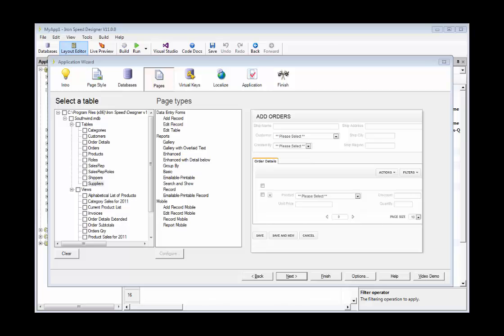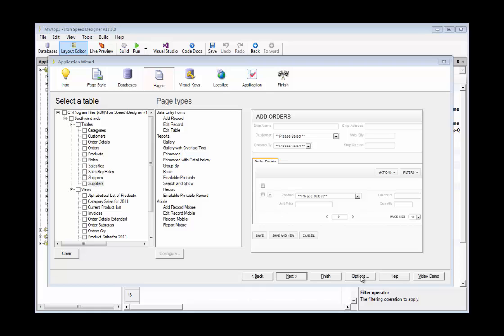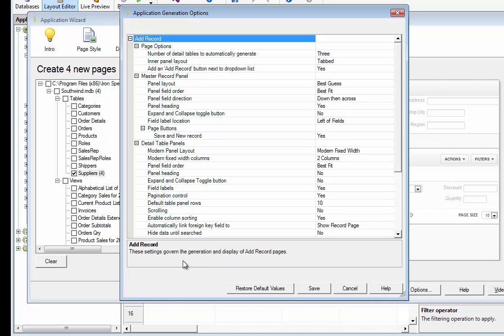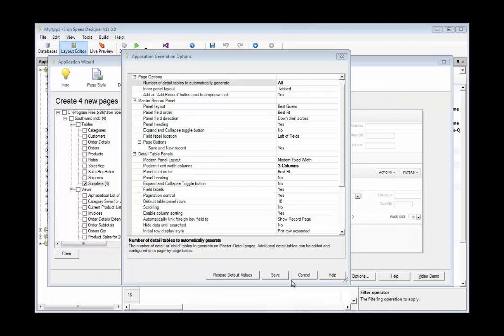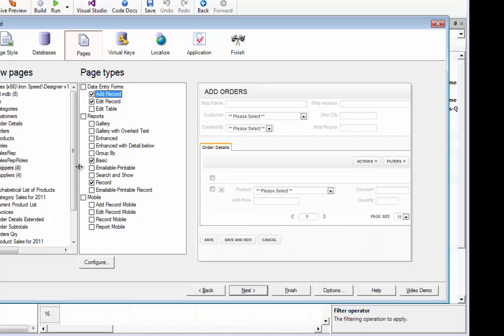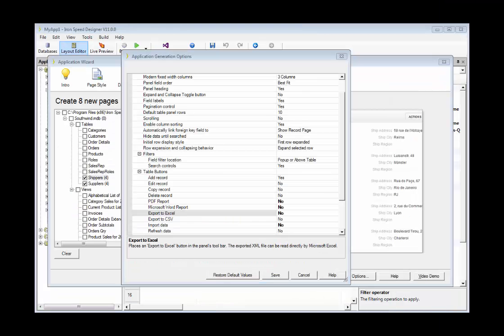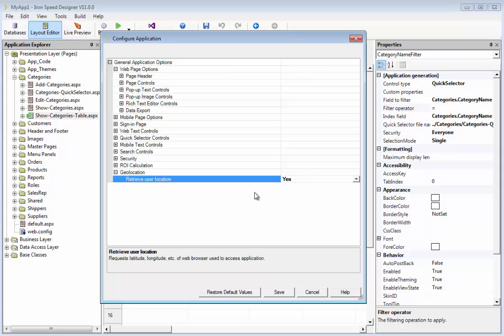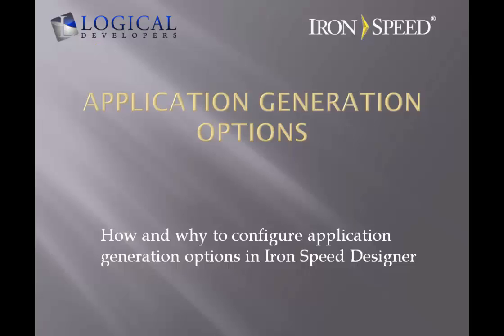Iron Speed Designer: Configuring Application Generation Options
Paul Modiano, from Logical Developers, demonstrates how and why to configure application options in Iron Speed Designer.